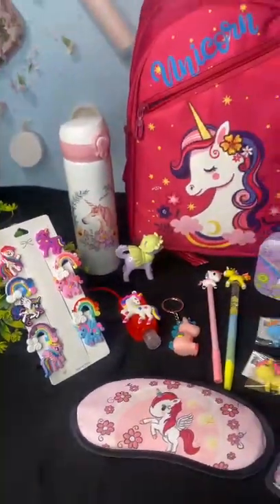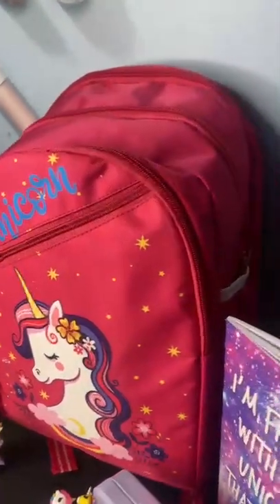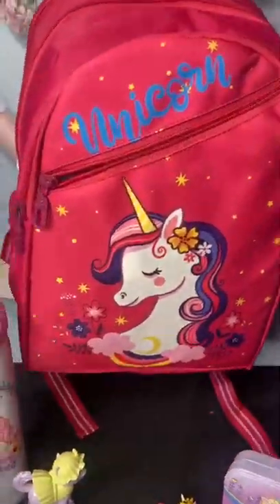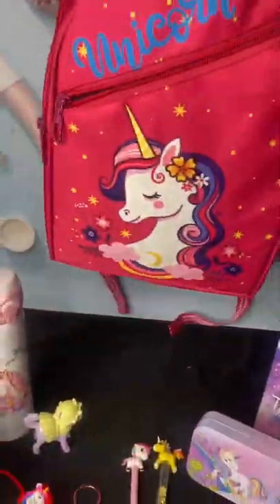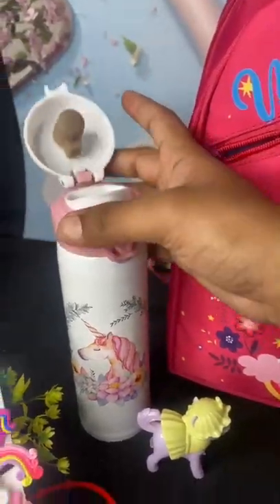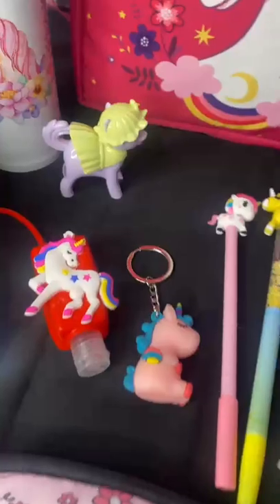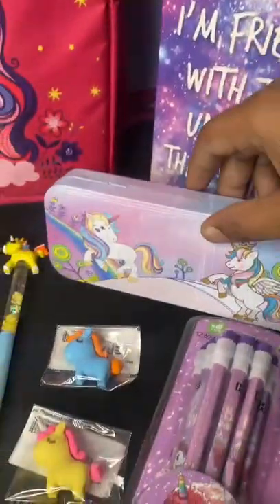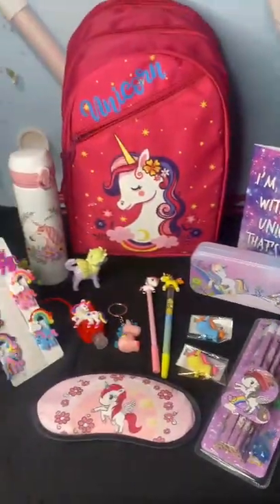Unicorn backpack combo (Kids School bag)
🦄 Unicorn backpack combo 🦄

🦄 15 inch, 4 zipper backpack
🦄 Insulated steel bottle
🦄 Pack of 10 hair clips
🦄 Sharpner
🦄 Sanitizer bottle
🦄 Key chain
🦄 Gel pen
🦄 Glitter pen
🦄 Tin pencil box
🦄 2 eraser
🦄 Pack of 12 HB pencils with eraser top
🦄 Ruled notepad
🦄 Eye gel mask

Combo price -  1300+ship(2kg)
Only bag price - 650+ship(1kg)